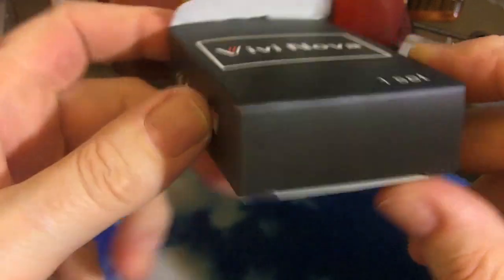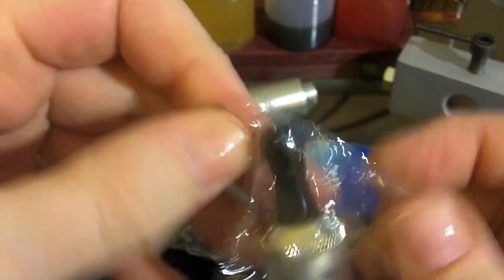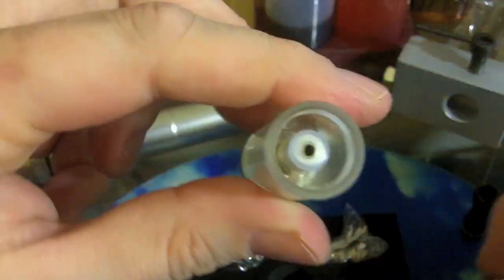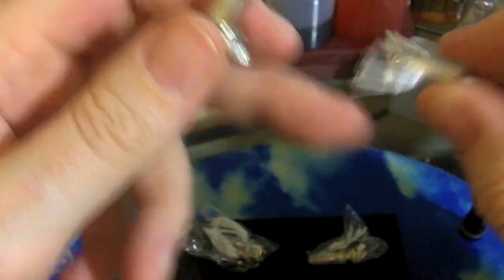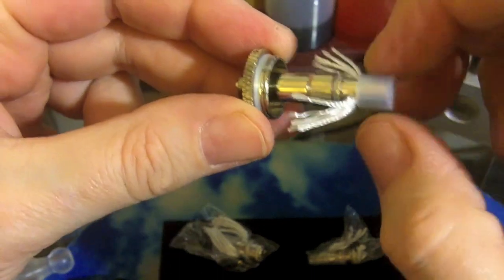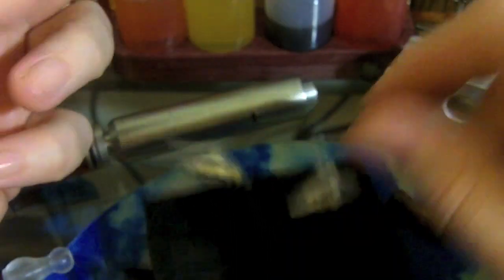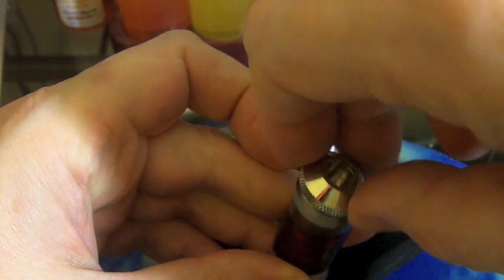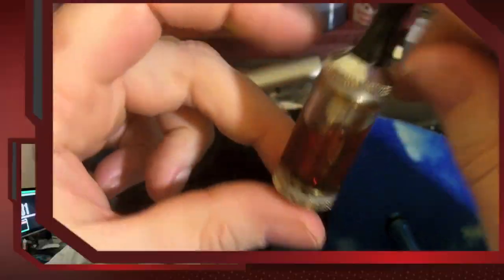ViVi Nova Tank